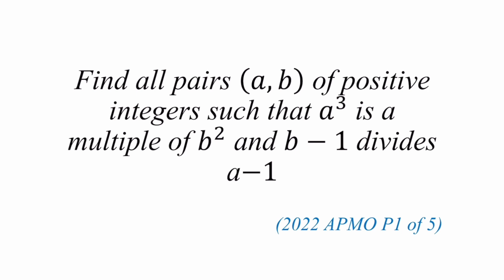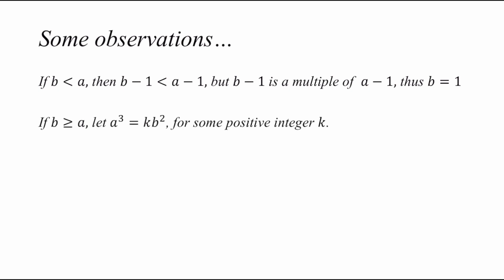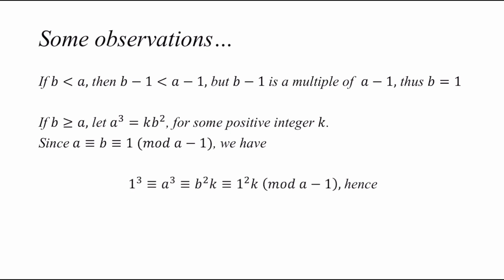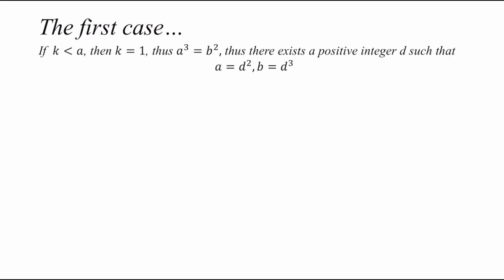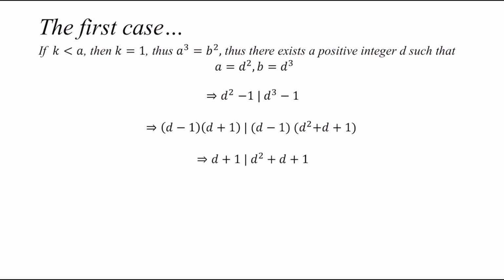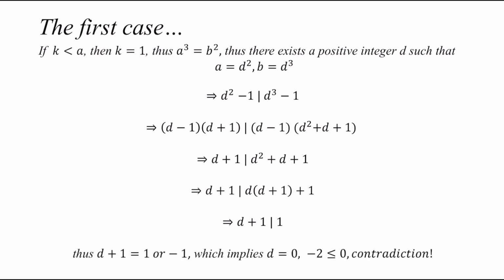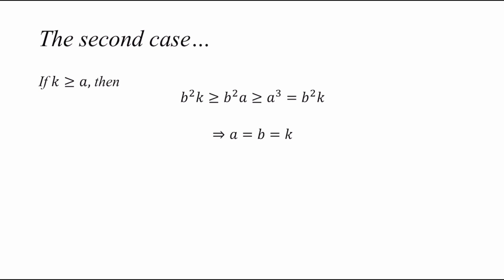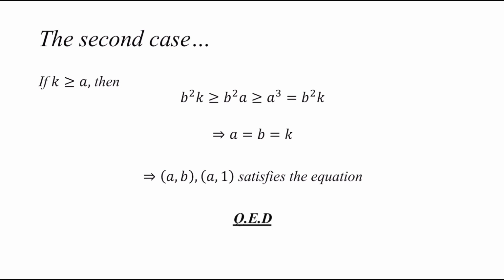Solving HARD Problem with SIMPLE TRICKS | 2022 APMO P1 of 5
We explore a number theory problem using common ideas……maths